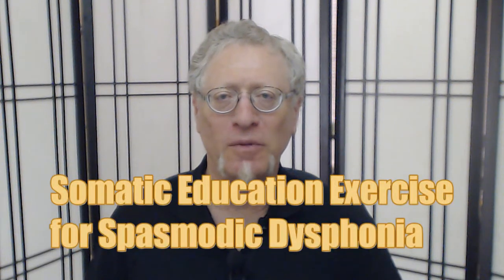on Spasmodic Dysphonia 2019 6 25